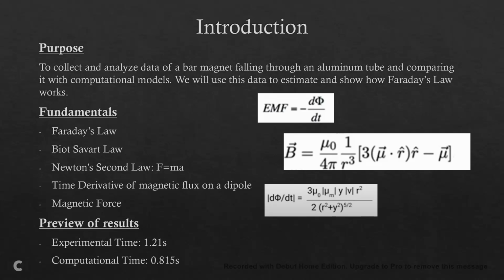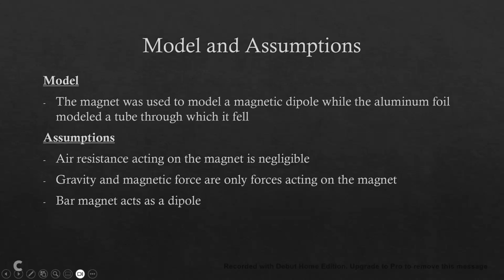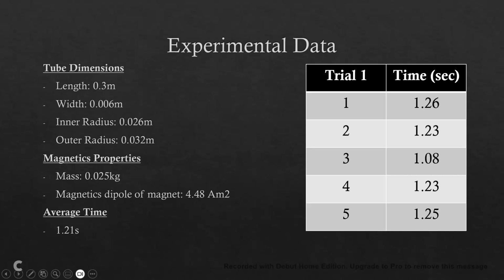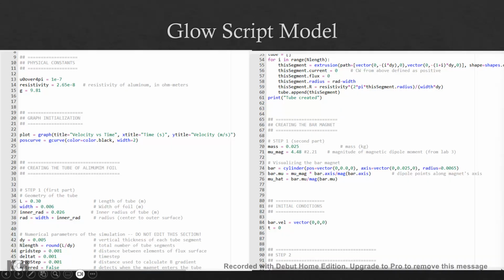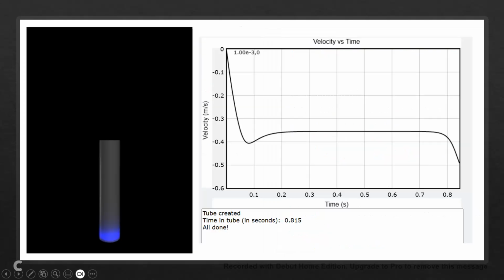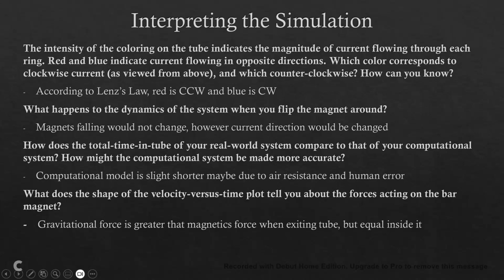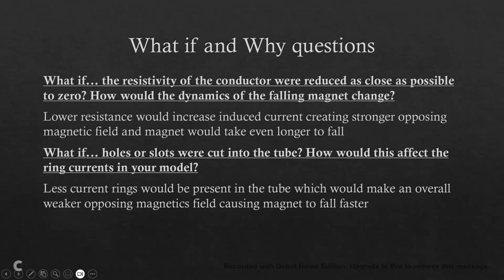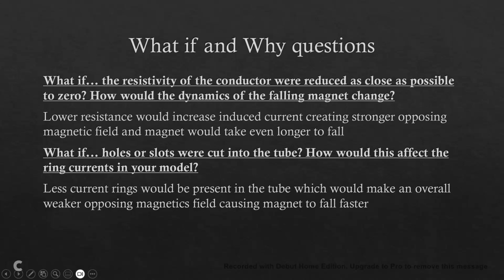Phys 2212 Lab 5 : Magnetic Molasses